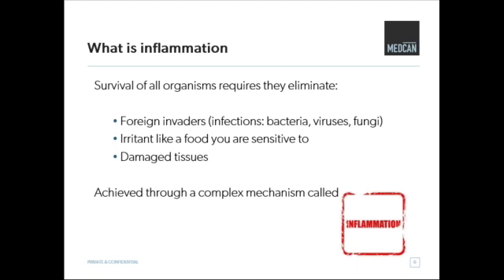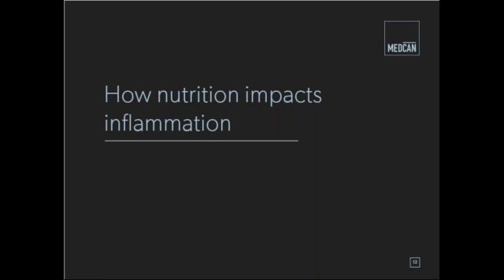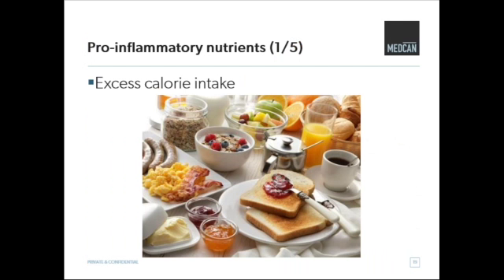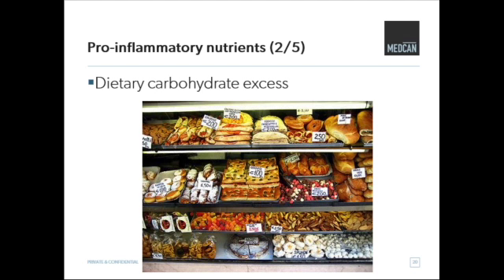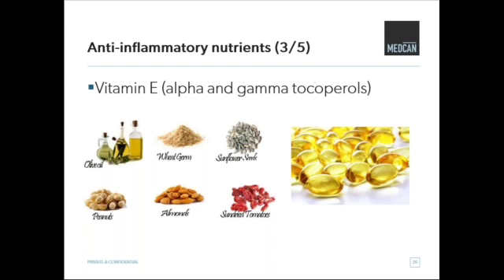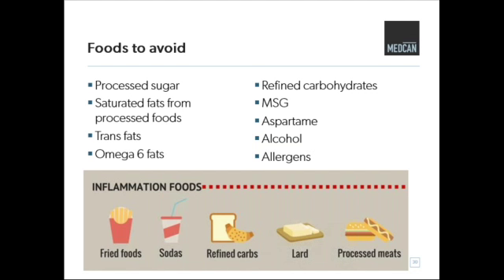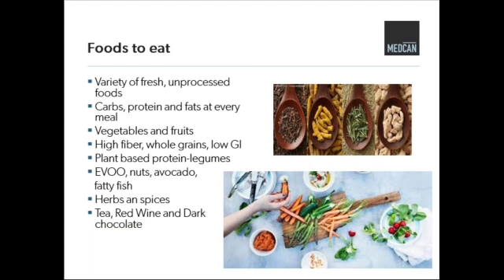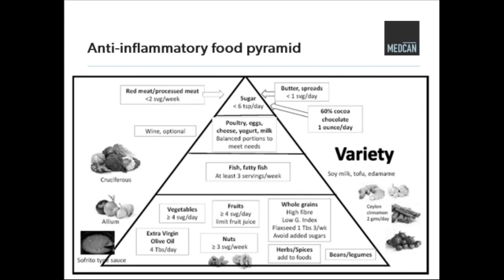Medcan Online Seminar | The anti-inflammation guide to eating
Inflammation is our immune system’s main weapon against foreign invaders that threaten our well being. But when it’s chronic, inflammation is a linking factor to illnesses such as arthritis, cardiovascular disease, Type 2 diabetes and some forms of cancer.

While stress, a sedentary lifestyle and genetics contribute to chronic inflammation, our diet also plays a key role. Anti-inflammatory foods have been called nature’s most potent pain relievers.

In this online seminar, Nadine Khoury explains the nutritional science behind inflammation, foods to eat and avoid to reduce inflammation, and how to prepare anti-inflammatory meals.